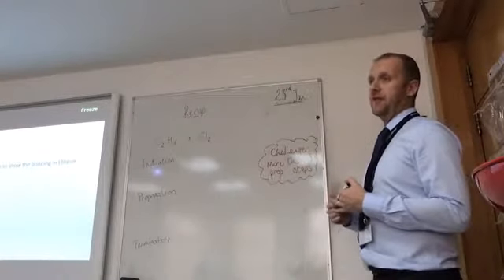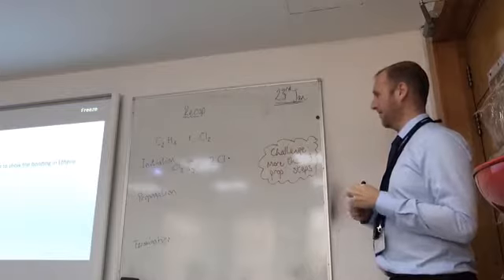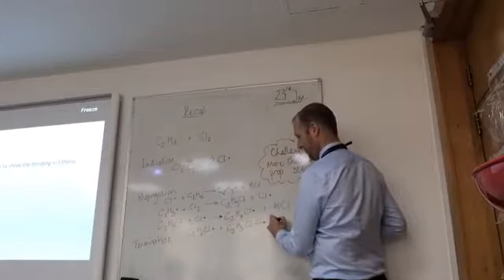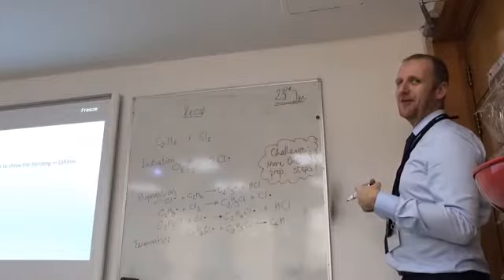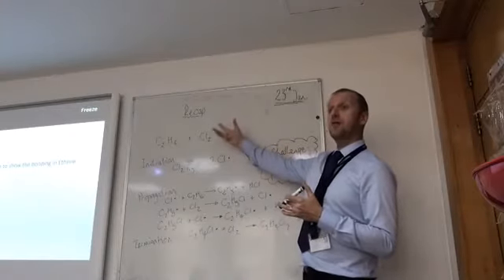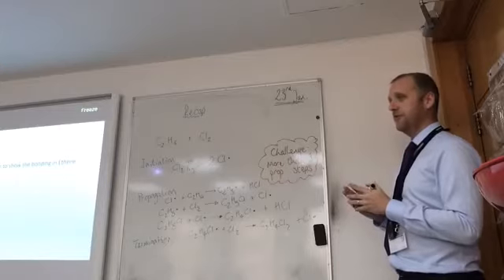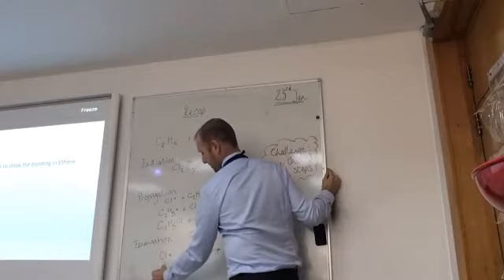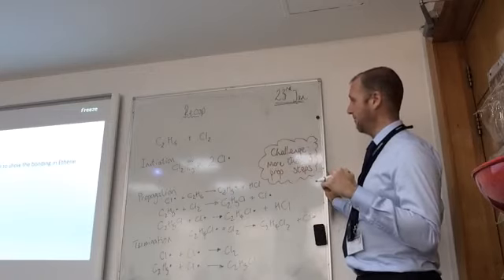A-Level Organic Chemistry - Lesson 6 Free Radical Substitution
Originally for a remote learning student. This short lesson has a recap of the mechanism for free radical substitution for alkanes. The first example is for a compound not seen in previous lesson, then a discussion of the various steps.